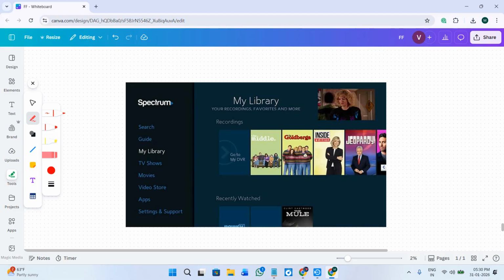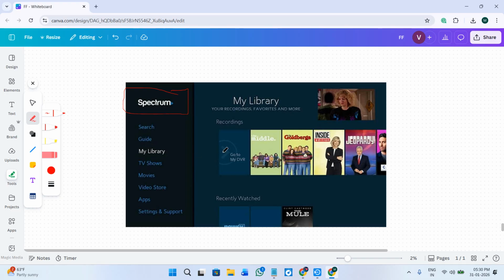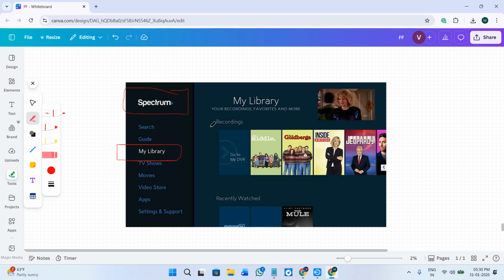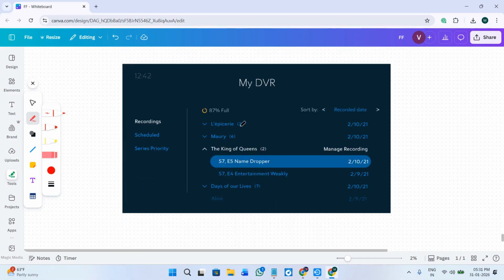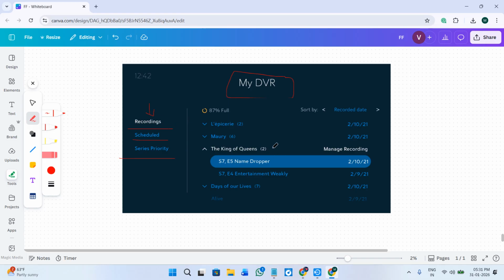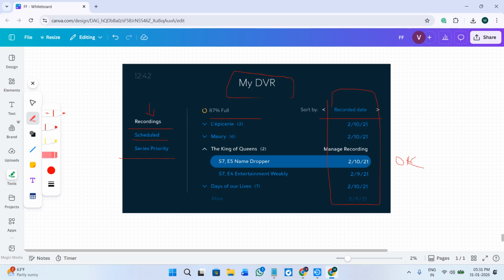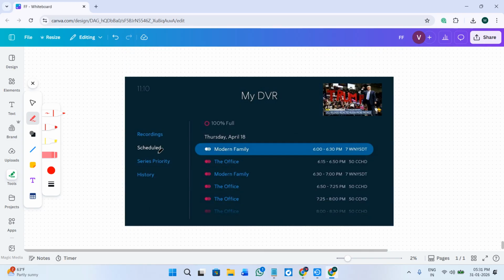How to Watch Recorded Shows on Spectrum TV App [2026]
Welcome to the Fixed Formulas YouTube channel! In this tutorial video, I will show you How to Watch Recorded Shows on Spectrum TV App [2026]